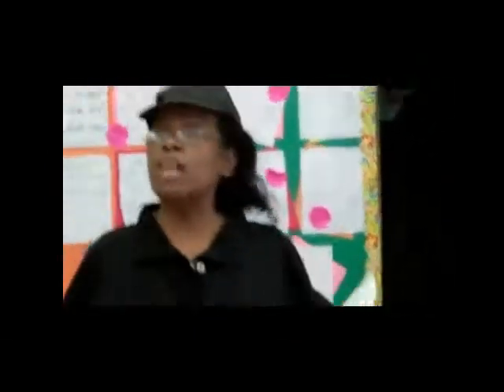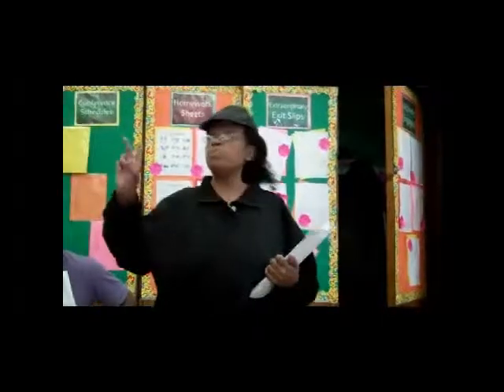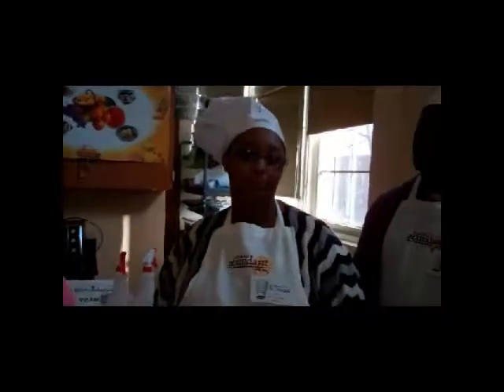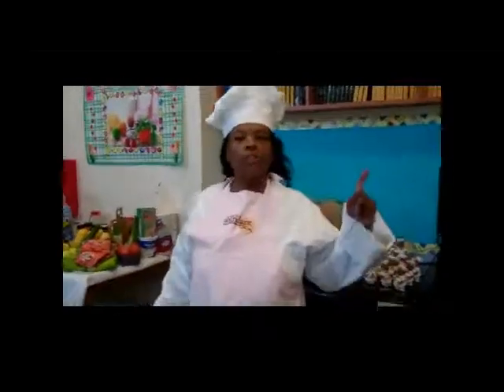MS 598 Students vs. Staff Cook Off!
Keys to Abundant Life presents the MS 598 "Students vs. Staff" Cook Off! A great event, with healthy meals prepared! Futures chefs in the making!!